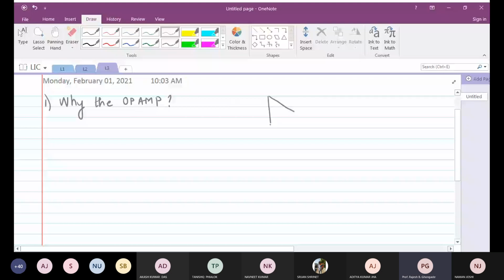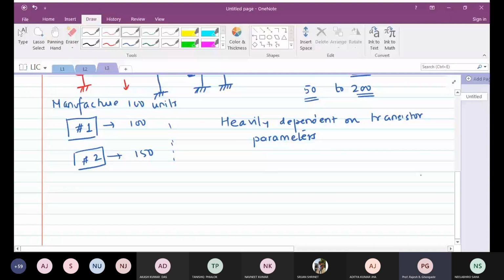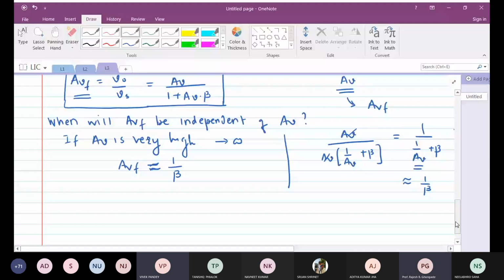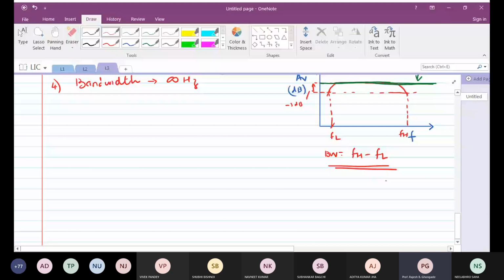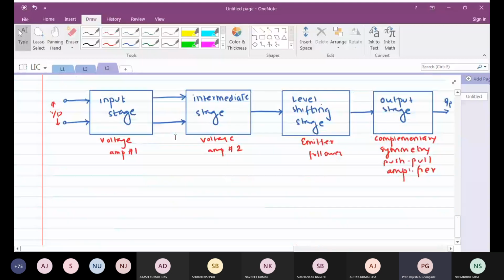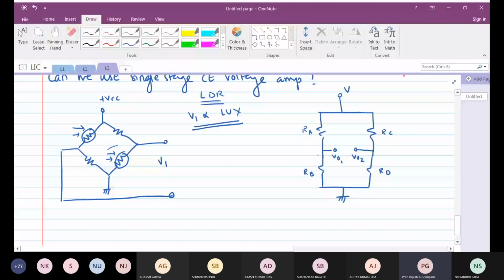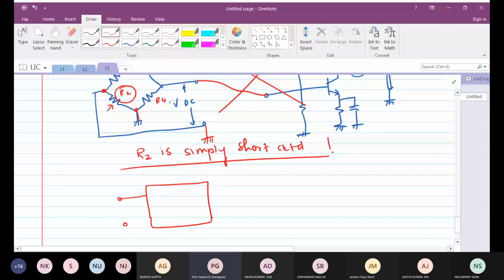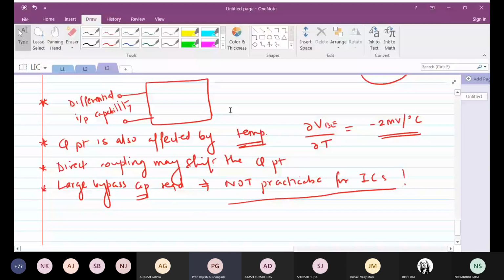LECTURE 3 LIC 20-21 ©Prof.Dr.R.B.Ghongade